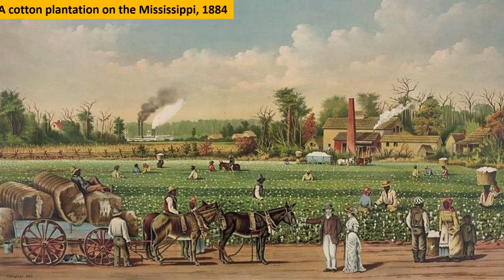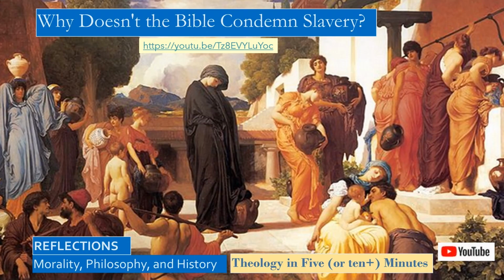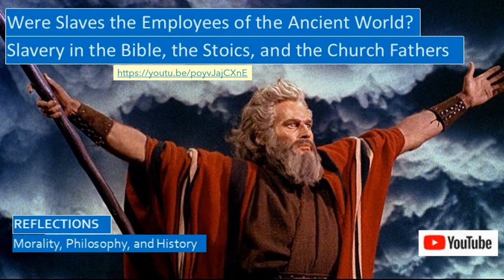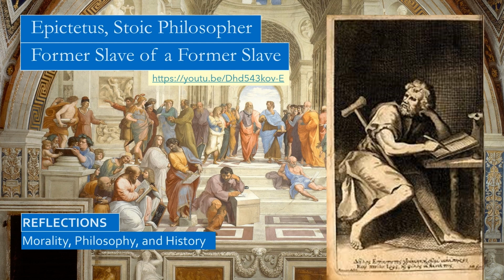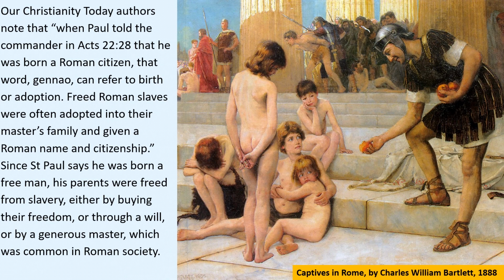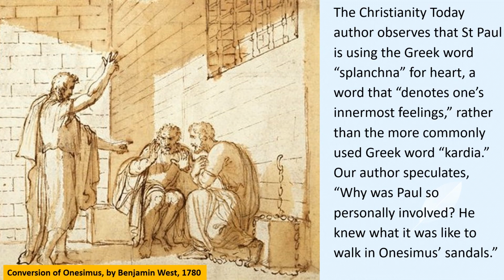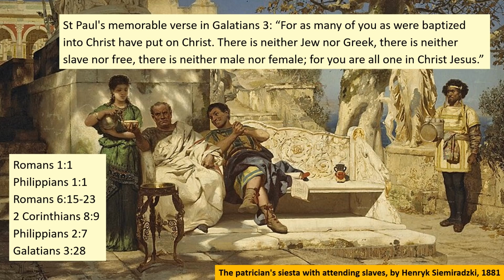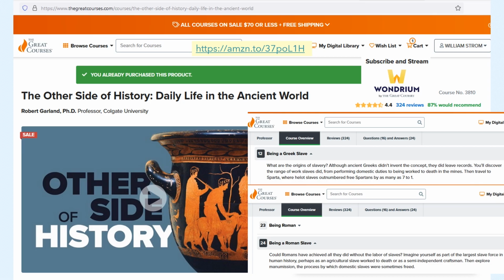Was St Paul a Former Slave? Were His Parents Enslaved by the Romans?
Were slaves the employees of the ancient world?

How did slavery in the ancient world differ from slavery in the Deep South before the Civil War?

Could employees be paid so little that they are wage slaves?

We review how:
• May/June 2024 issue of Christianity Today has a persuasive article, Paul Unchained, that argues that either St Paul or his parents were slaves.
• Slaves in the warrior cultures of ancient Greece, ancient Rome, and ancient Israel.
• Source of slaves: warfare, pirates, and brigands.
• Why didn’t St Paul seek to abolish slavery?
• Commentaries by James Boice, Jerome, Origen, and Josephus.
• Slavery in Philemon, Ephesians, Romans, Galatians, the Torah, and other books.
• How Onesimus was returned to his master Philemon, was later was a martyr, and who may have succeeded Timothy as Bishop of Ephesus.
• The trend among the Old Testament prophets, the New Testament Christians, and the Stoic Philosophers, was to continually improve the conditions of slaves.
• How ancient slaves were often well educated, while in the Deep South laws passed after the 1831 Nat Turner slave rebellion made it illegal to teach slaves how to read.
• Other former slaves in the ancient world included the Stoic philosopher Epictetus, the Greek Cynic philosopher Diogenes of Sinope, and Hermas of Shepherd of Hermas.
• Sexual abuse of concubines and female slaves and employees.
• slave autobiographies of Frederick Douglass, Booker T Washington, Augustine Tolton, and WEB Dubois, and slave narratives of the Underground Railroad.

Patrons can participate in online Zoom discussions of draft presentations we prepare for future YouTube videos.

As Socrates teaches us, the examined life is a life worth living.  We would be fools if we did not desire to learn from our multitude of friends whose words live in the works of the classics that have survived from past centuries and millennia.  The Stoic and moral philosophers of Greece and Rome saw philosophy as an evangelical enterprise, seeking to spread the joy of living a godly life for its own sake.

Our projects include:
Studying the teachings of the ancient and modern stoic and moral philosophers on how to better lead a godly life.
Studying ancient and modern history to learn moral lessons and learn how we can successfully live a life of faith in trying times, including civil rights and social gospel history.
Studying issues of morality in the Catholic, Orthodox, Protestant and Jewish traditions.

Everyone should join and participate in their local church.  However, my internet persona is purposefully obscure so that I can be respectful of all genuine Judeo-Christian traditions, I do not wish to be disrespectfully polemical.
This is original content based on research by Bruce Strom and his blogs.  Images in the Public Domain, many from Wikipedia, some from the National Archives, are selected to provide illustration.  When images of the actual topic or event are not available in the Public Domain, images of similar objects and events are used for illustration.

No images or content are primarily intended to shock and disgust. The ancient world was a warrior culture out of necessity, to learn from the distant past we should not only judge them from our modern perspective but also from their own ancient perspective on their own terms.